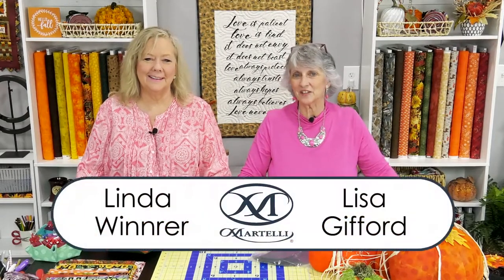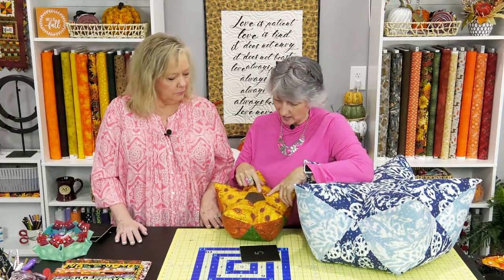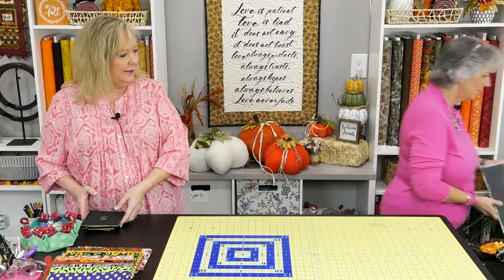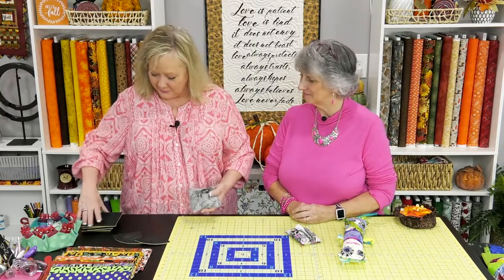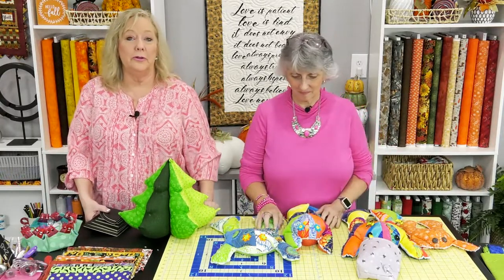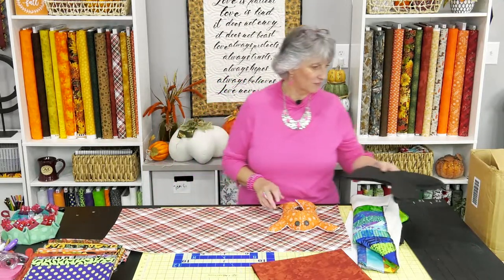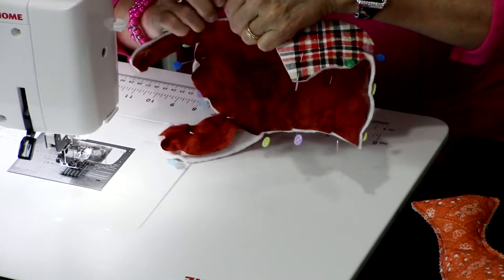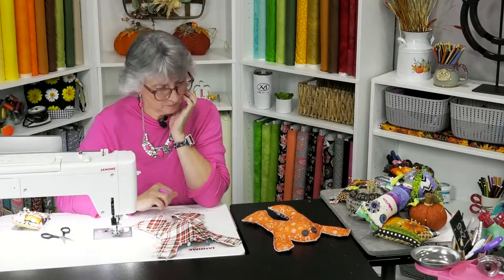Creating With Martelli: "Holiday Stuffies - Part 1"